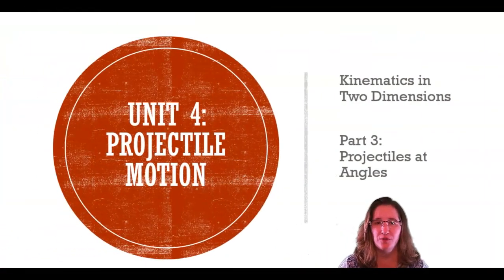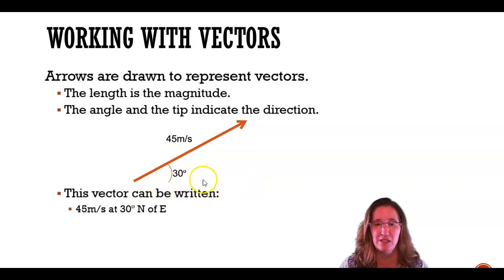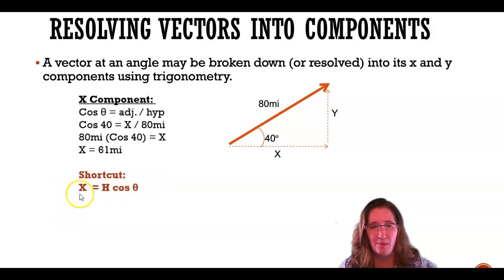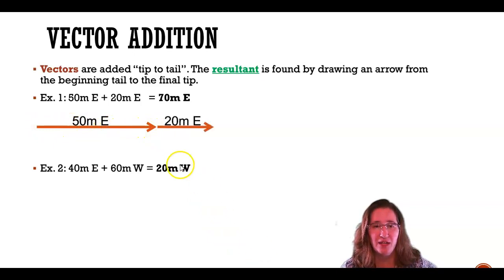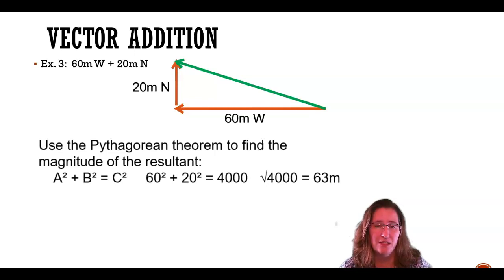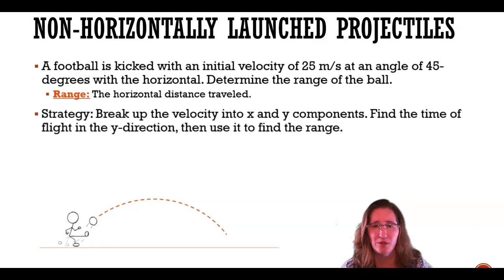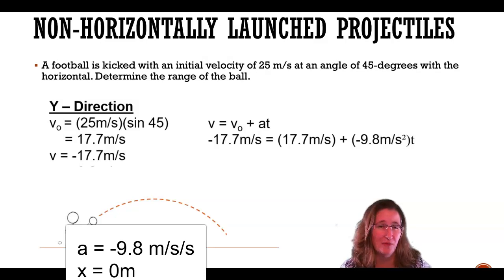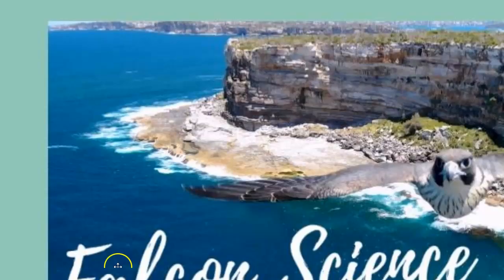Unit 4 Part 3 Projectiles at Angles